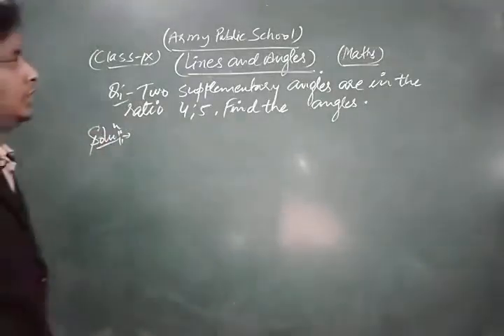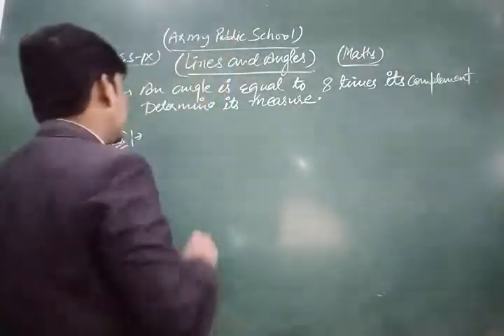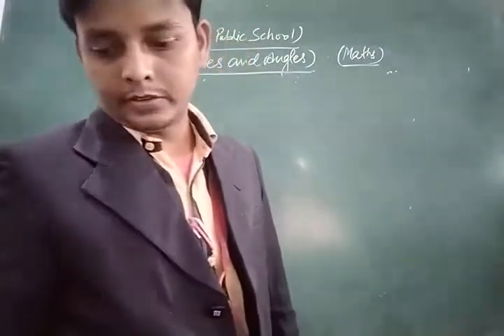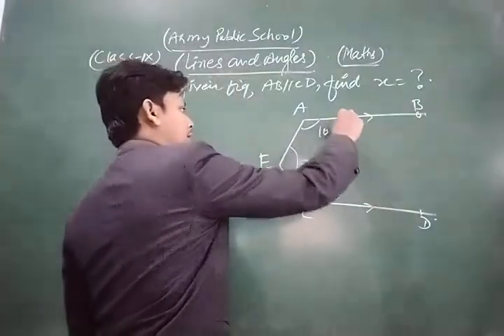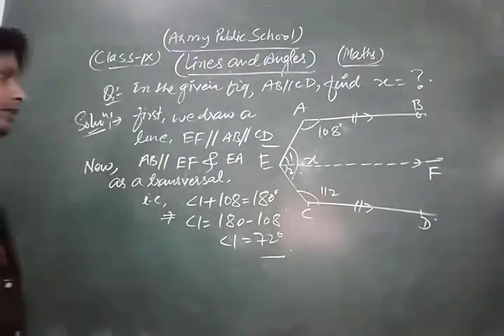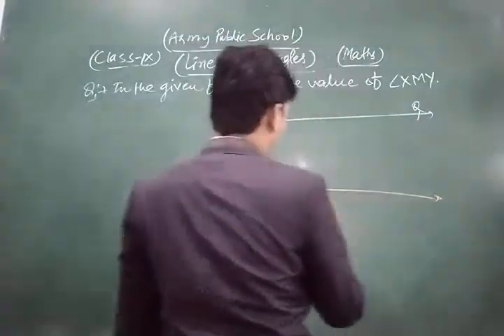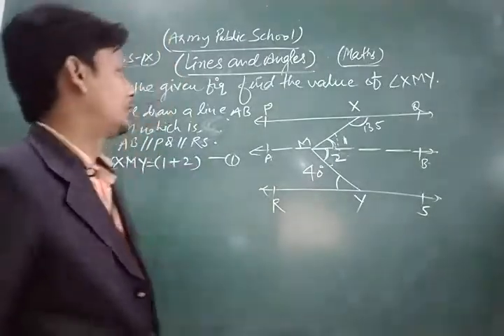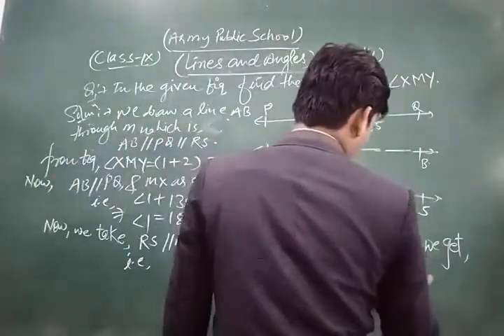Class IX Maths 11 11 2021 by Mr Sarfaraz Ahmad